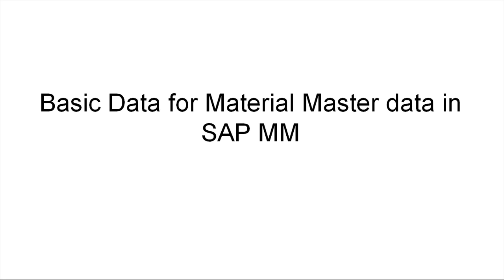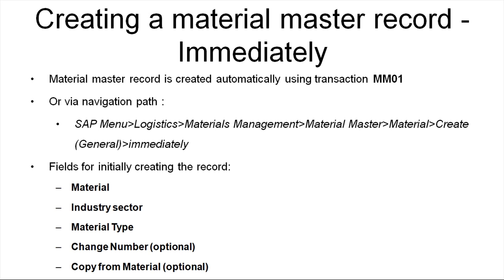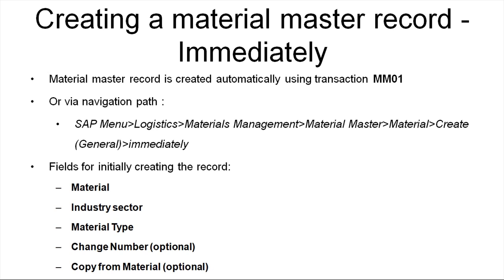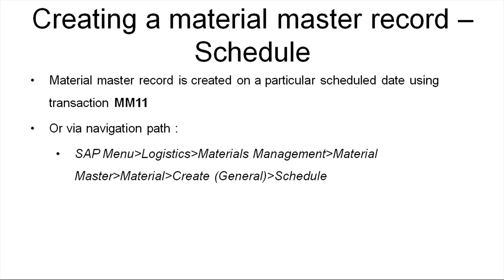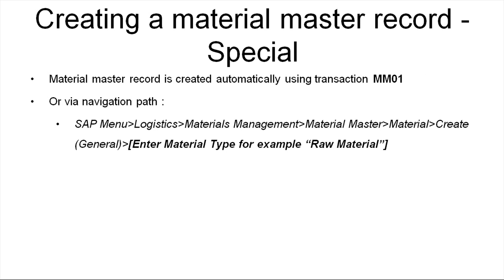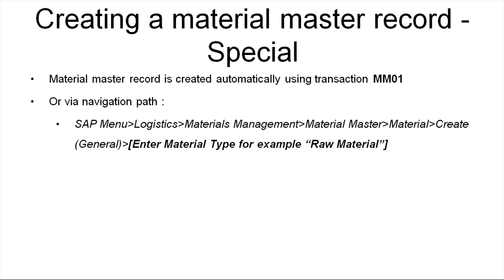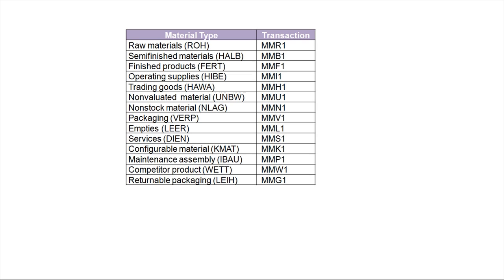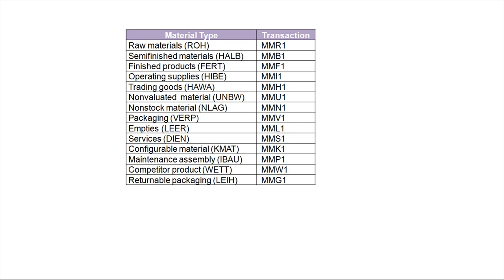Basic Data for Material Master data in SAP MM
An overview of Basic Data for Material Master data in SAP MM